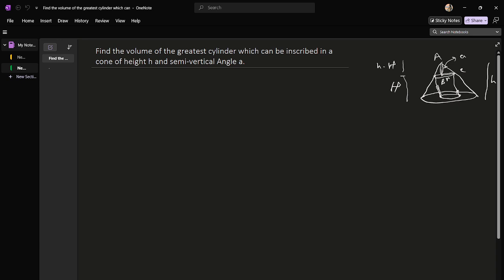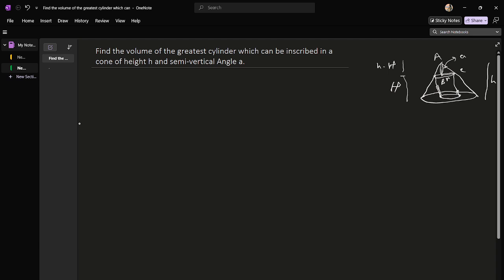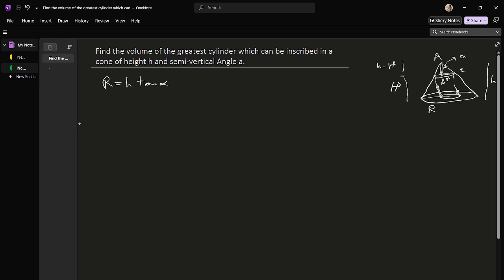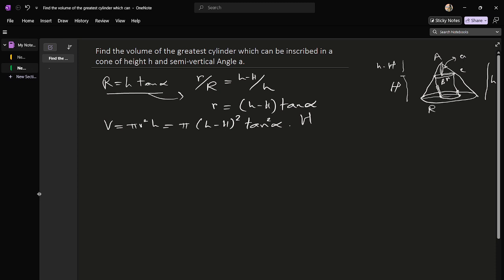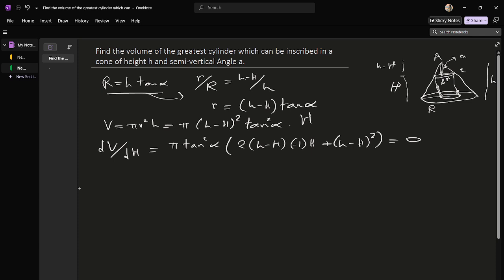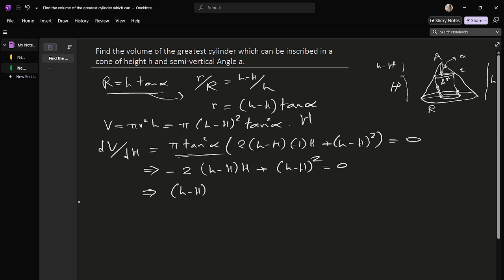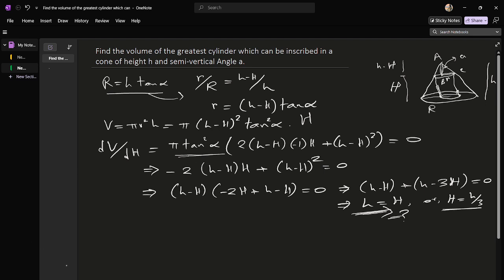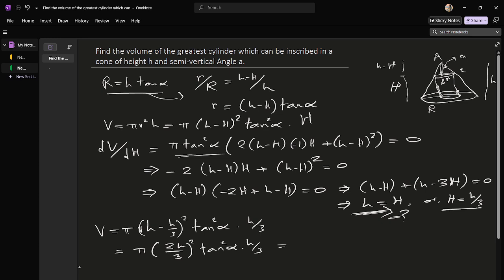UPSC Math Paper 1 Detailed Solutions | Crack Paper 1 with Sourav Sir’s Expert Tips